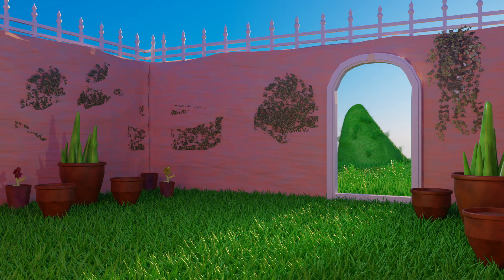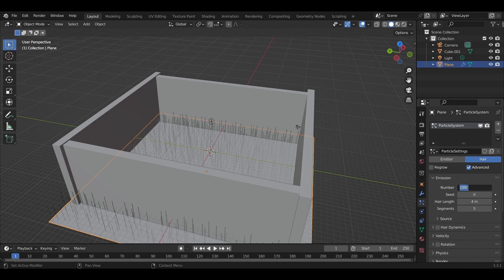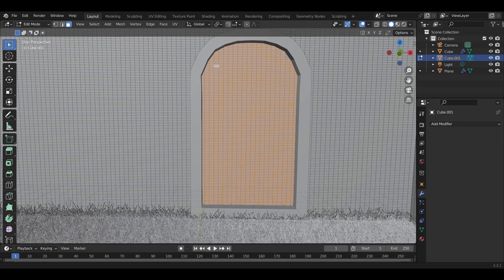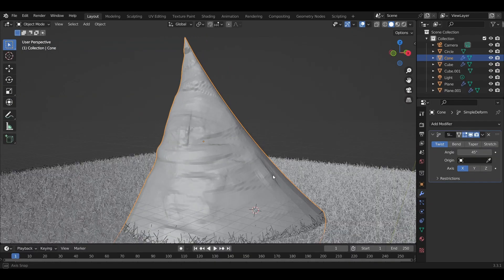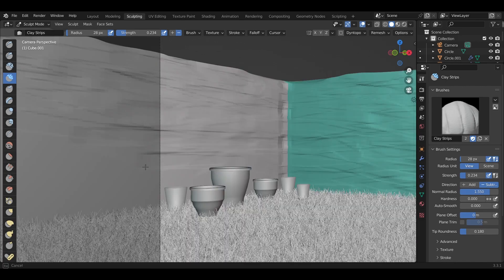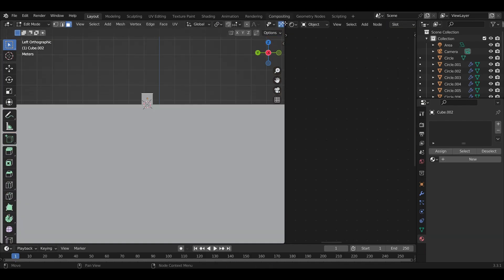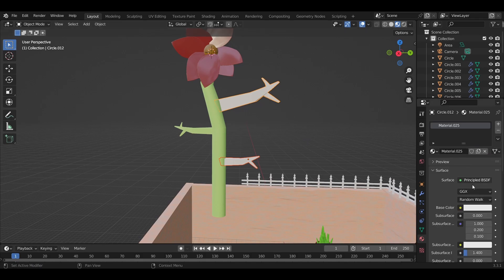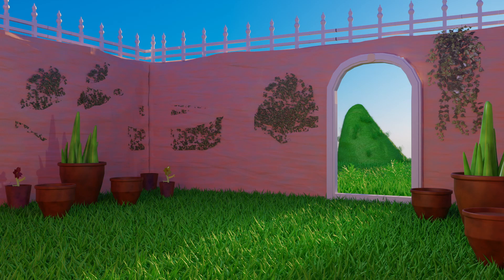This Is How I Made This AWESOME Garden Scene.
Hello there! This is how i turned a cube into a cartonish garden, this took me around 5 hours to make , if you would like and subscribe, it would help out a ton